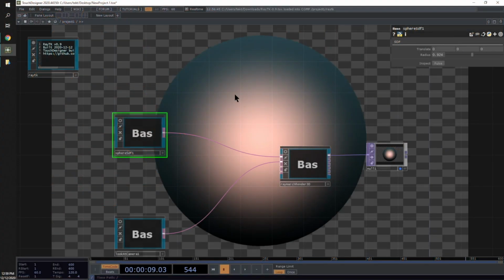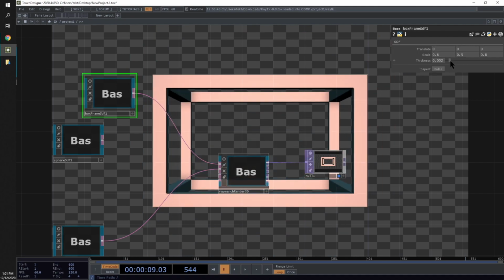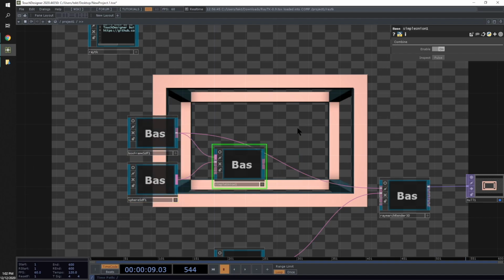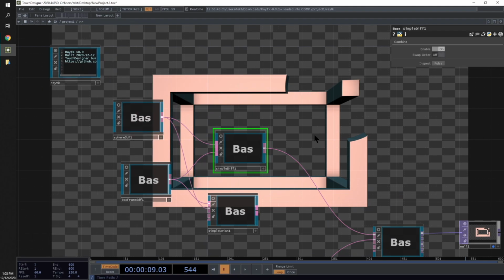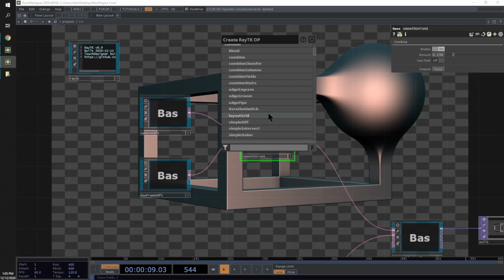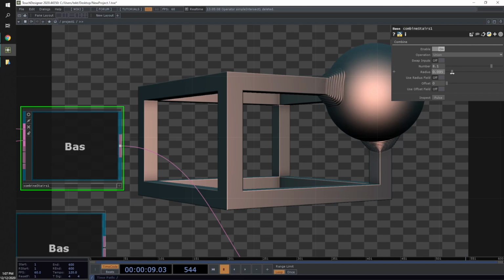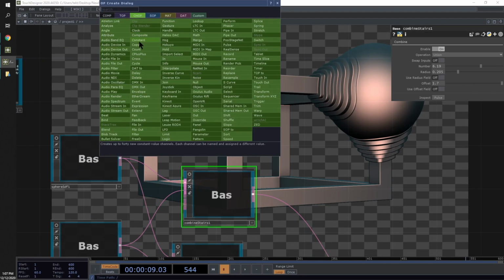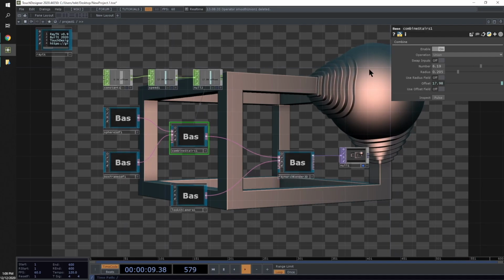(outdated) RayTK Tutorial 2: SDFs and Combiners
This tutorial shows how to add and combine SDF shapes in a scene using the RayTK toolkit.

RayTK is a toolkit for creating raymarching scenes in TouchDesigner without having to write any GLSL code.